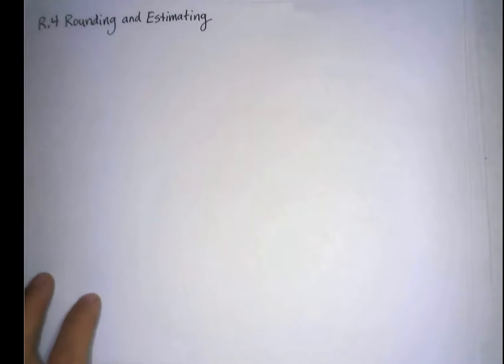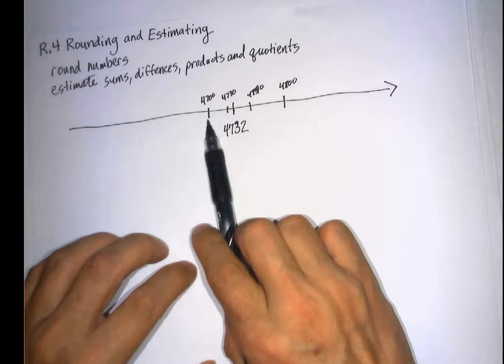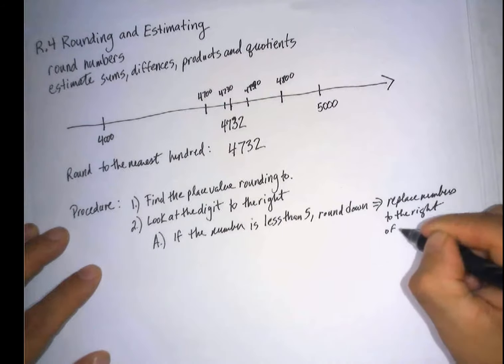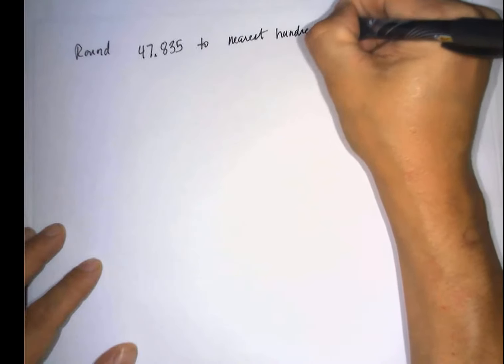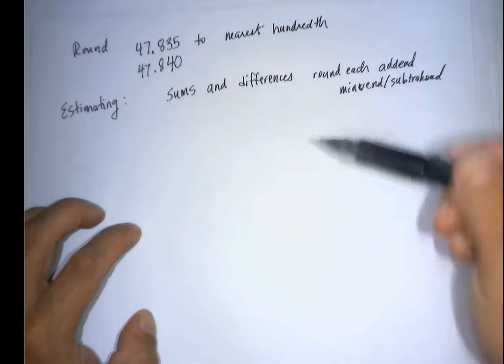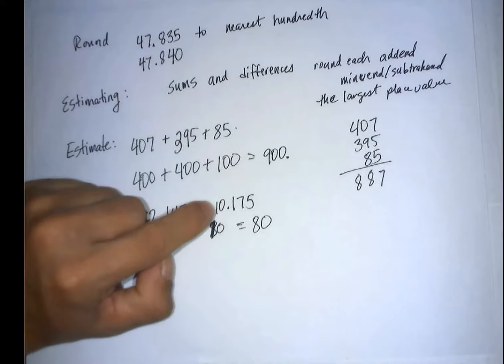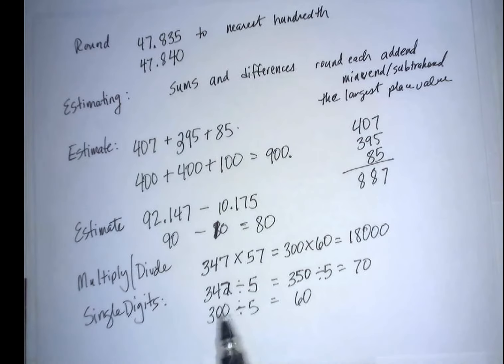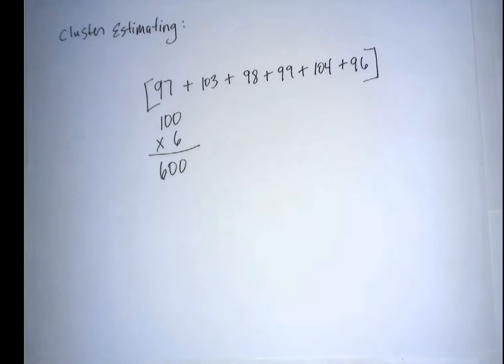Algebra I Lecture R04: Estimating and Rounding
This is the fourth lecture in the review lectures preluding Algebra I. This lecture quickly covers the basics of rounding and estimating sums, differences, products and quotients.